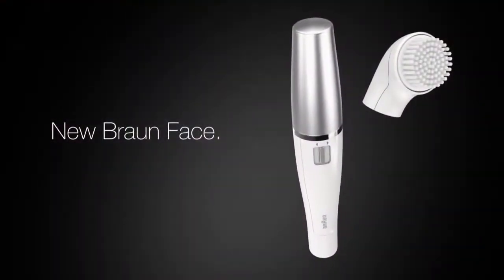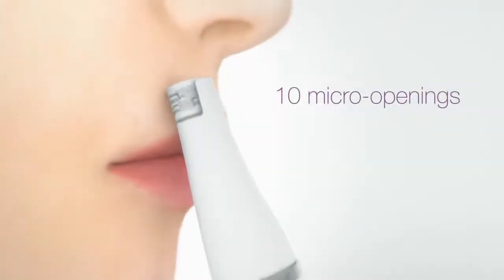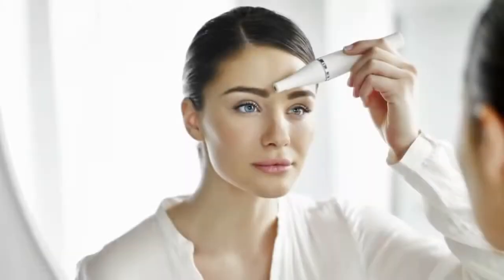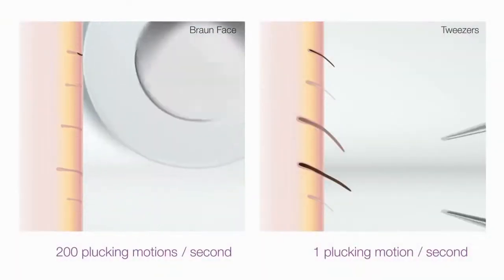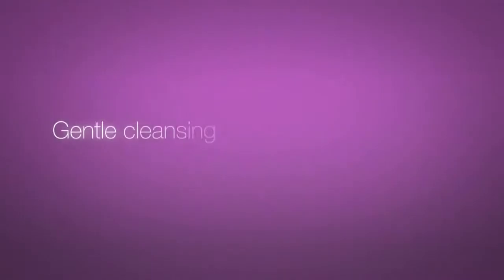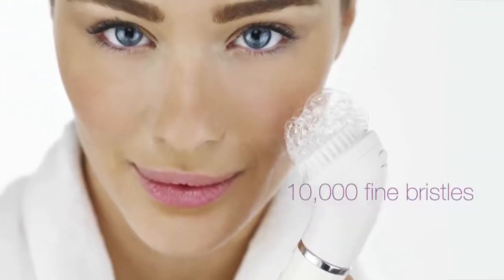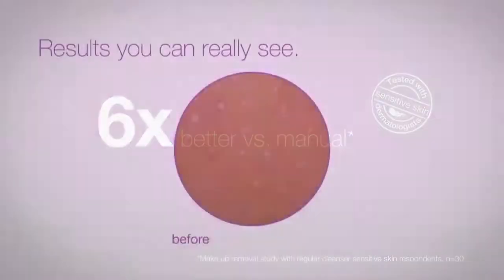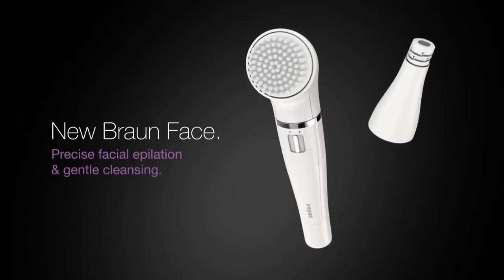Braun Face 830 Premium – Facial epilator & facial cleansing brush with micro oscillations